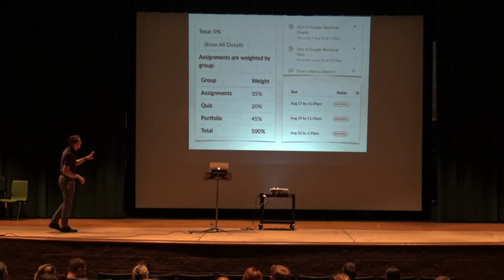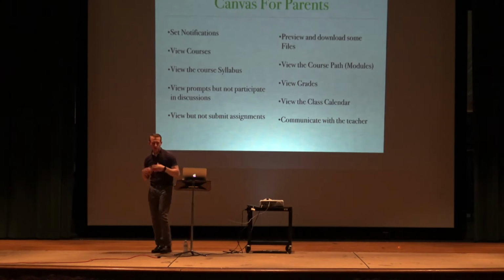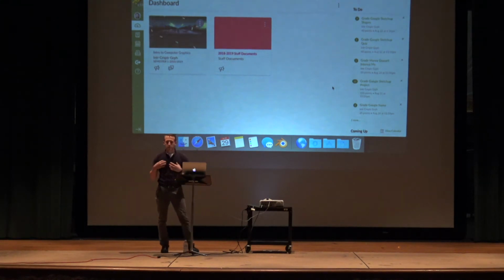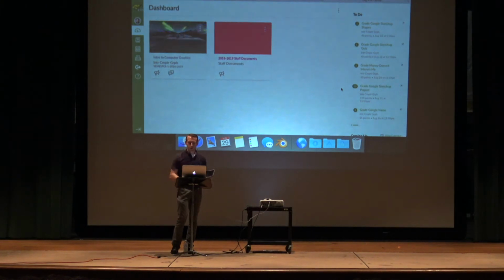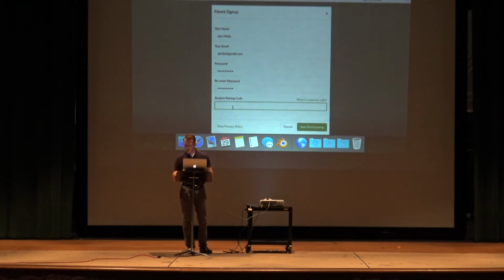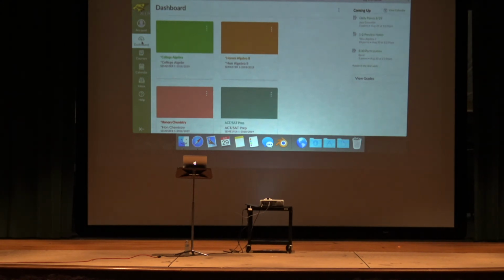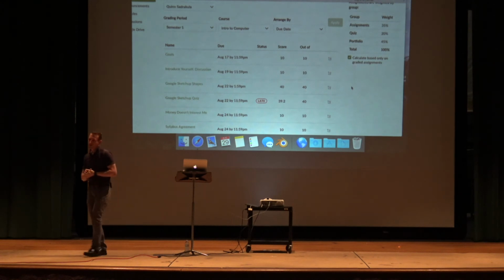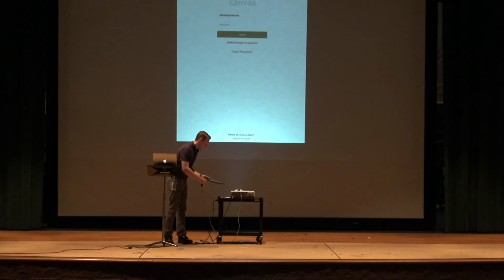Parent University - Canvas Presentation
Canvas presentation by Mr. Alex Hirbe recorded at the Basehor-Linwood Education Foundation Parent University Canvas night!